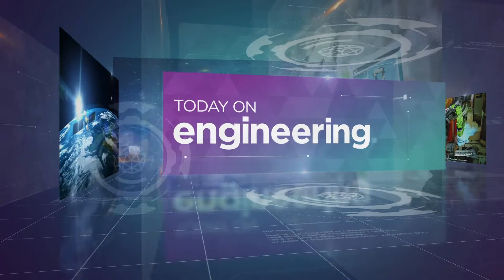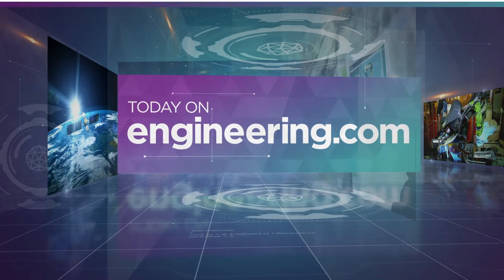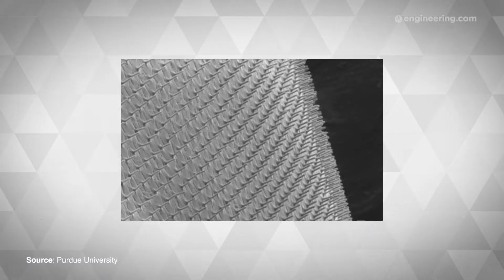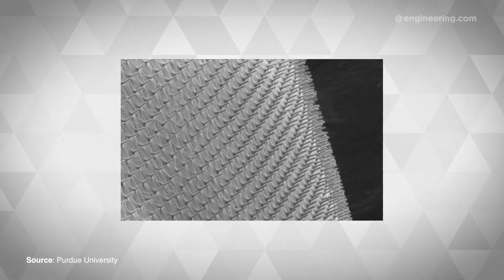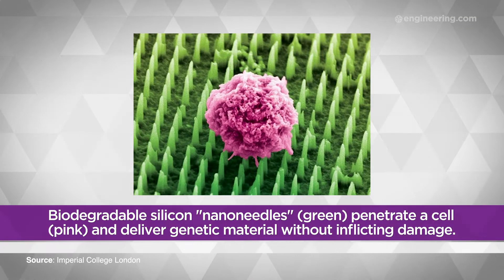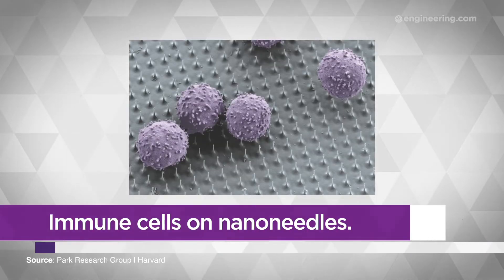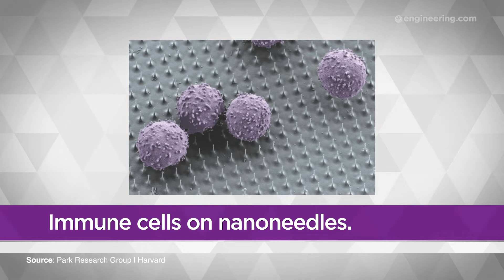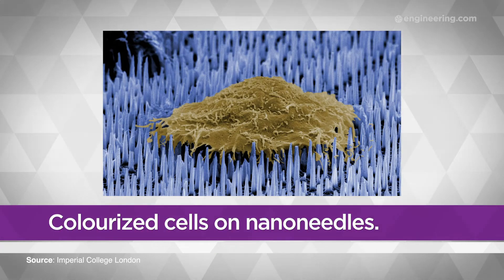Why are Biomedical Engineers Using Silicon to Inject Drugs into Cells?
Purdue University engineers have created a flexible base for silicon nanoneedles 100 times smaller than a mosquito's proboscis, creating a patch that can deliver exact doses of biomolecules directly into individual cells.